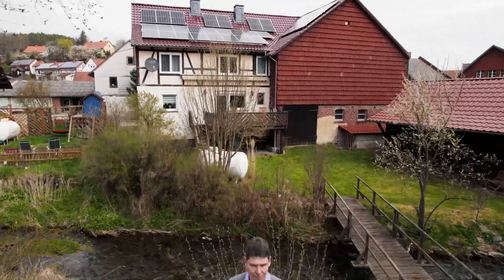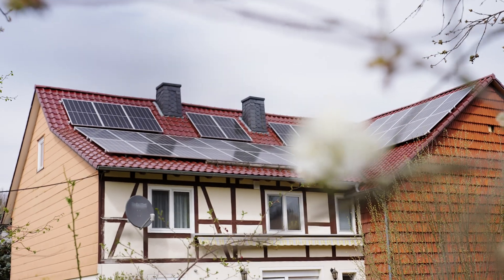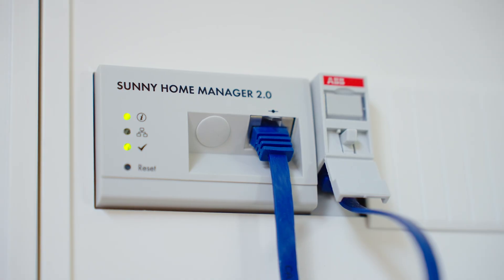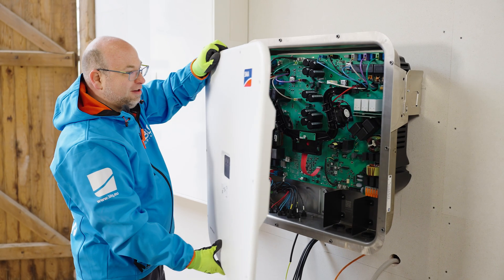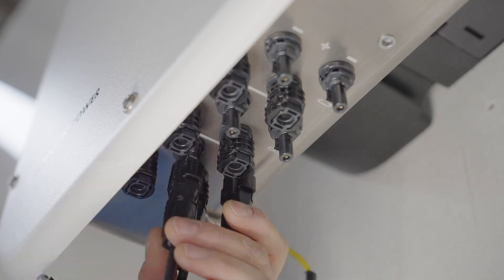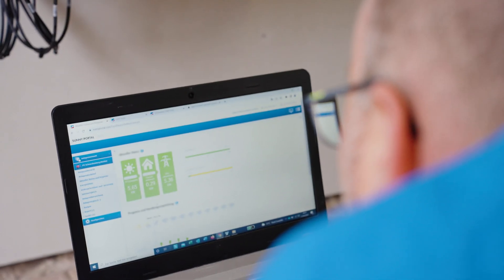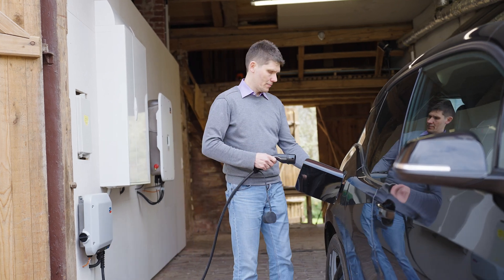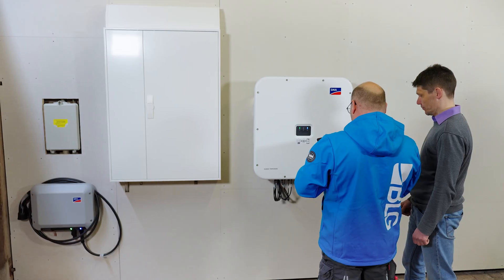SMA Sunny Tripower X (STPX) inverter for large homes: application example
The SMA Sunny Tripower X inverter is ideal for larger homes and especially for houses with complex roof surfaces.

The PV system shown here has a PV power output of 17 kilowatt-peak and produces around 15,000 kWh of solar power a year.

The SMA Energy System Home installed comprises the Sunny Tripower X PV inverter, the Sunny Boy Storage 3.7 battery inverter, a BYD high-voltage battery and the SMA EV Charger 22 wallbox. The Sunny Home Manager 2.0 performs intelligent energy management.

Product information on the SMA Sunny Tripower X:
- The Sunny Tripower X is available in the power classes 12 kW, 15 kW, 20 kW and 25 kW.
- With three MPP trackers, the STPX ensures optimum energy yields even with tricky roofs.
The same applies to partial shading, due to dormers or cloud movement, for example.
- The integrated software function SMA ArcFix reliably detects electric arcs and interrupts the electric circuit before a fire can develop.
- The DC overvoltage protection can be optionally retrofitted and is available in two variants: types 2 and 1/2.

--- Timestamps

00:00 Introduction
00:01 Markus Schnackenberg’s PV system
00:26 SMA Energy System Home and its components
00:57 Completion and commissioning of the system
01:07 Special technical features of the Sunny Tripower X
01:30 SMA ArcFix
01:42 DC overvoltage protection as a retrofit and replacement option
01:59 Quick and easy installation of the Sunny Tripower X
02:03 Sunny Portal – commissioning the devices and registering the system
02:14 SMA Smart Connected – automatic fault detection, diagnosis and notification
02:32 SMA Energy app – keeping constant track of your energy system
02:40 Greater independence thanks to a comprehensive energy system from SMA

--SMA Solar Technology AG--
As the world’s leading specialist for PV system technology, SMA offers a wide range of efficient PV inverters, integrated system solutions for PV systems of all power classes, intelligent energy management systems and battery-storage solutions as well as complete solutions for PV diesel hybrid applications. Digital energy services and extensive services up to and including operation and maintenance services for PV power plants round off SMA’s range.